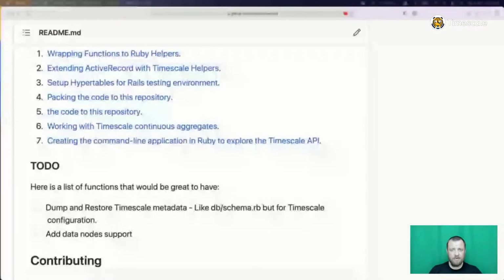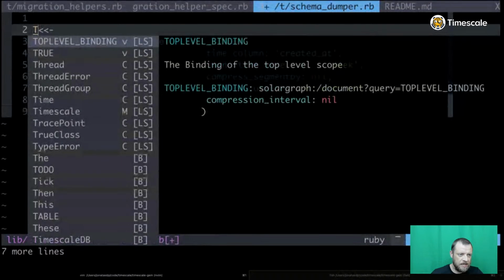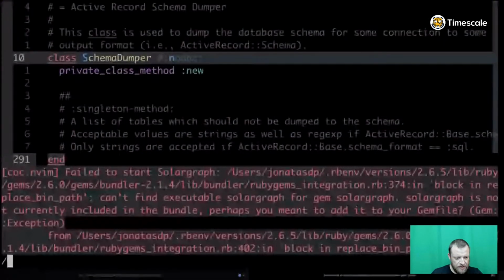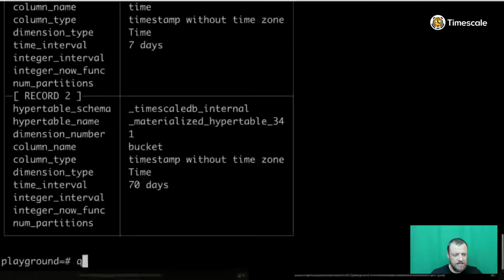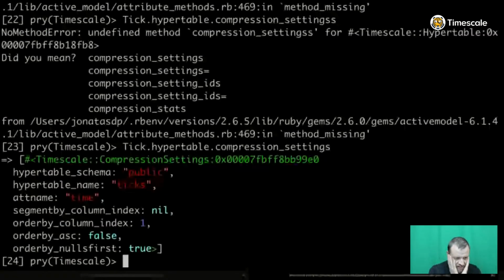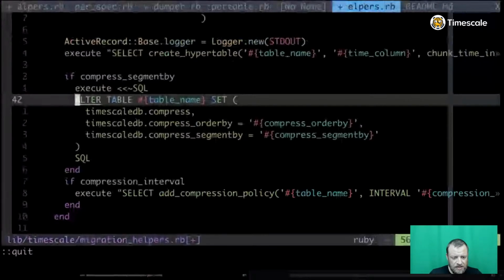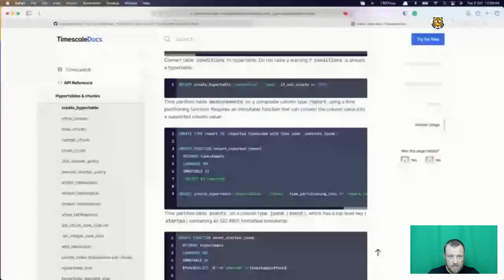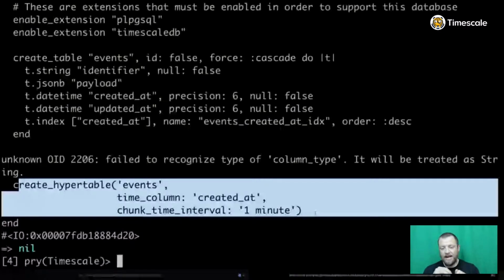Exporting hypertable metadata to db/schema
@jonatasdp will be improving the Rails DB schema dump tasks to also inject timescaledb metadata.

 Allowing the user to mirror the environment to build consistent test scenarios, creating the hypertables with the same configuration from development.